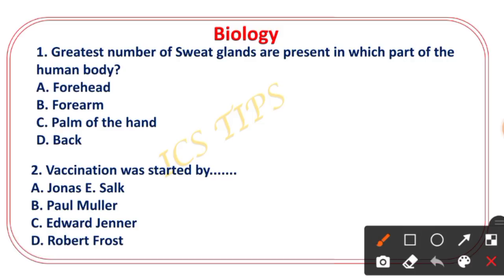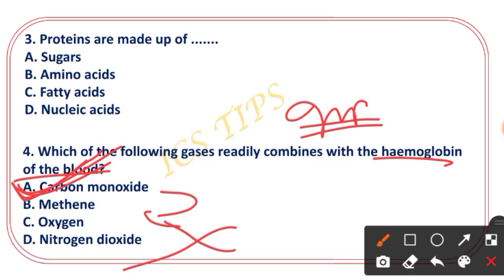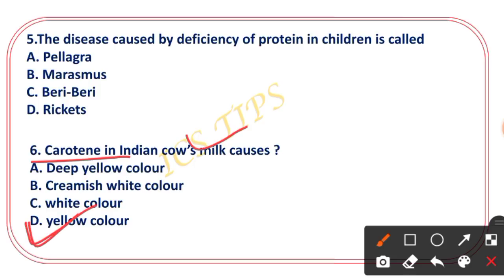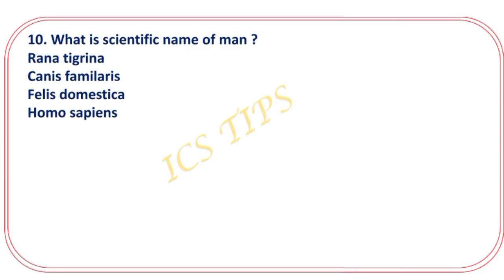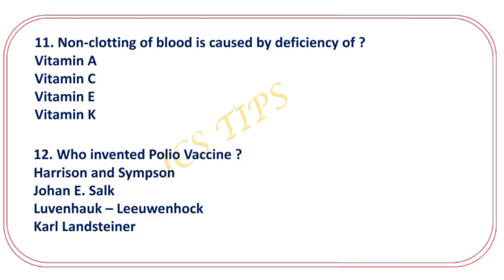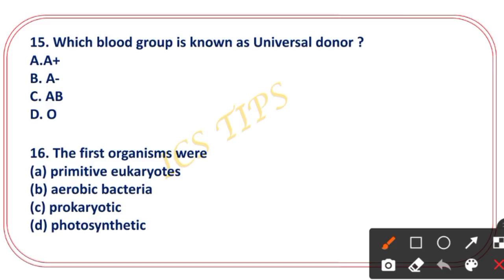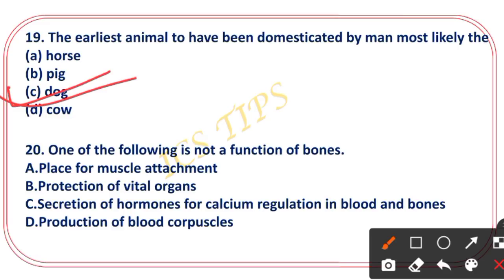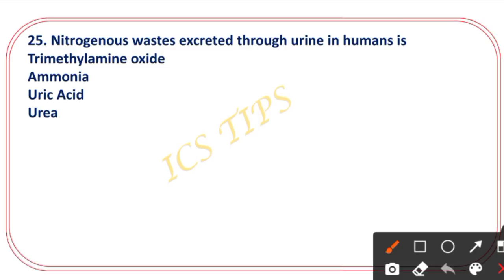Live stock inspector 2021 // Mock test 01 // Biology Mock test // 25 important question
Target Live Stock Inspector & soil conservative extension worker 2021
Day 20
Mock test 01
class for SCEW & lsi 2021
science
biology
Important question

MATH
1- quantitative aptitude
2 - objective arithmetic
3 - quicker math

English
1- Neetu Singh English grammar
2-General English objective

General knowledge
1- Tarun Goyal
2- Lucent general knowledge

Computer
1- computer awareness
2 - Ncert class 6/7 Book